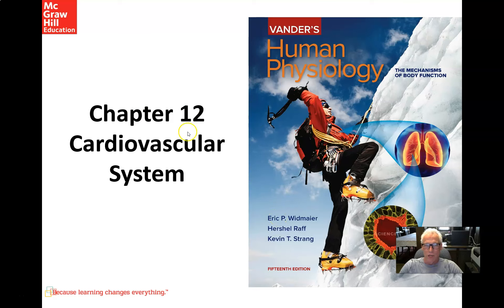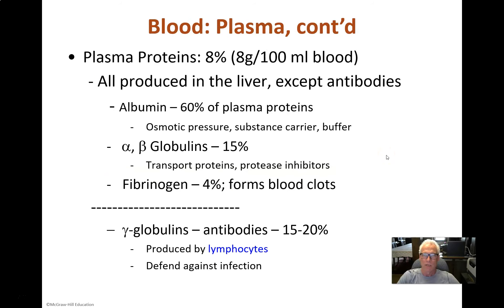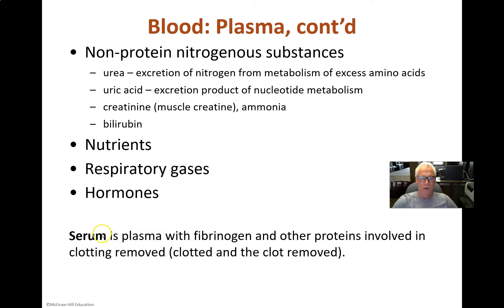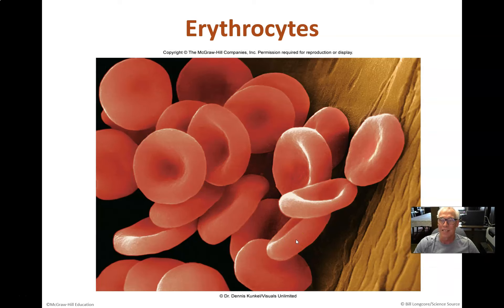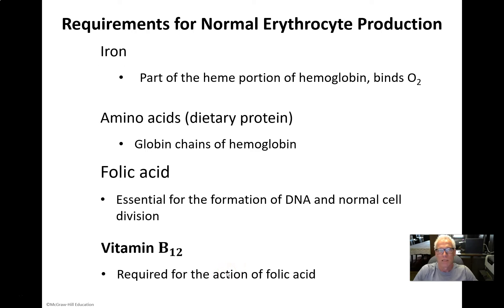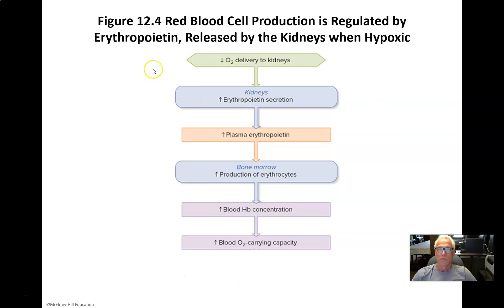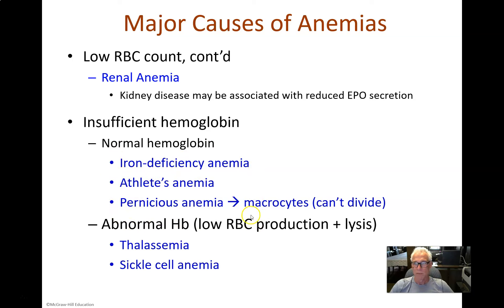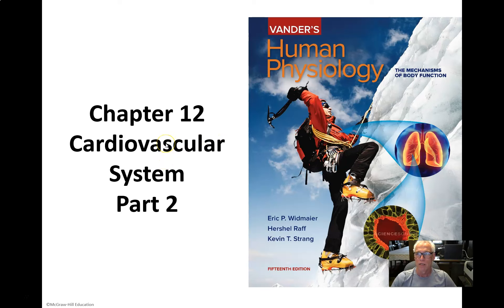Physiol Ch 12 Part 1 Blood Plasma and Blood Cells